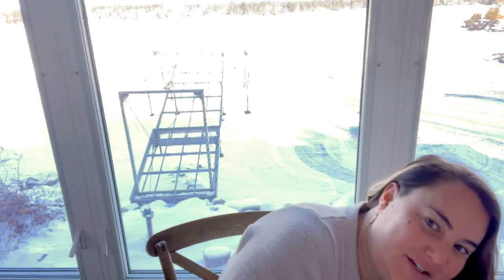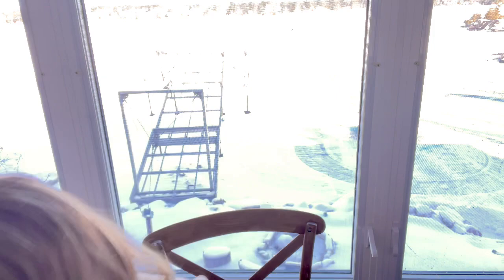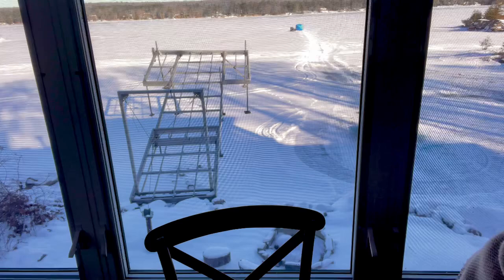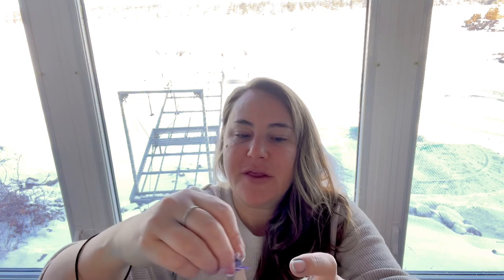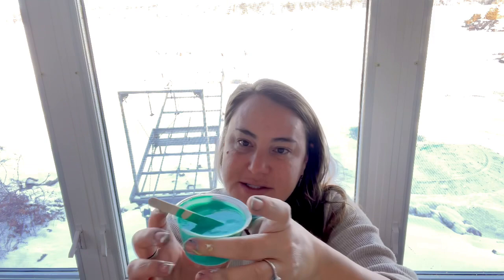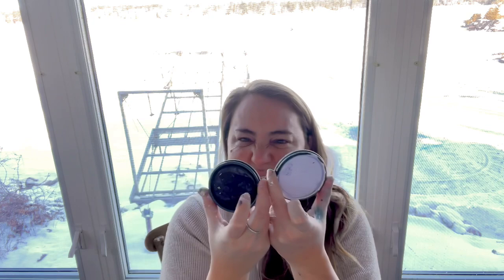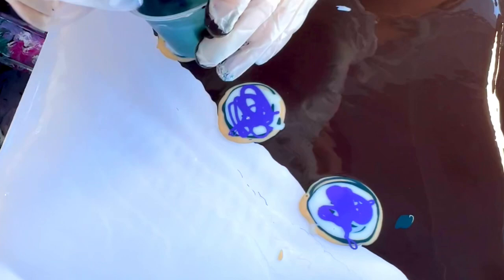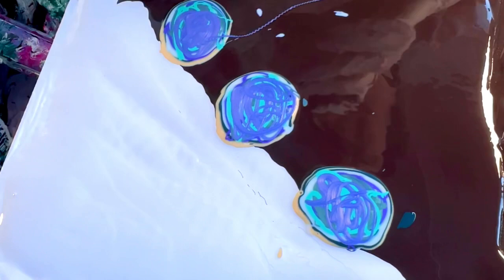#124 How to build your colour palette!